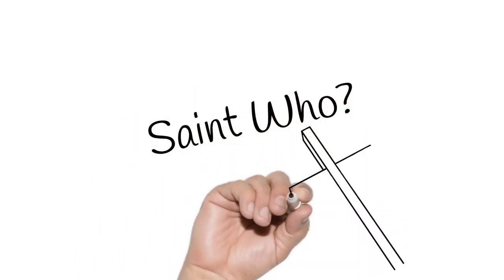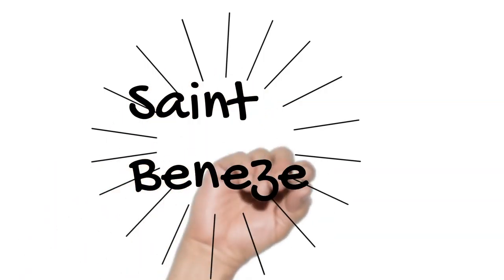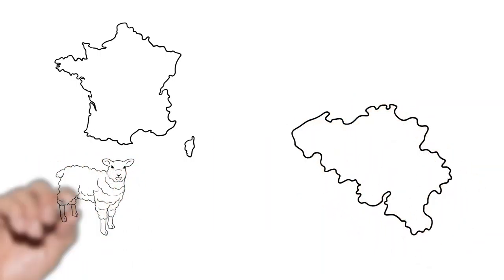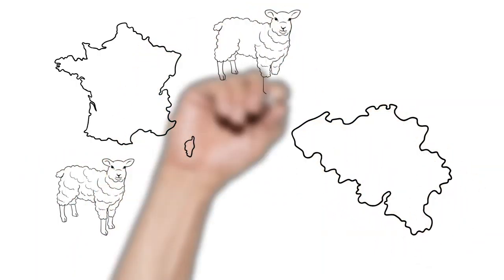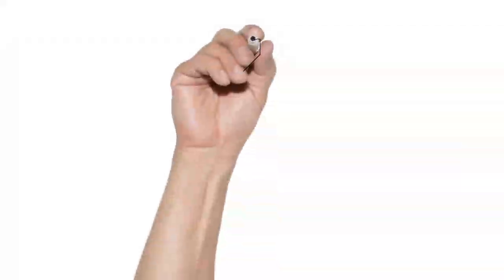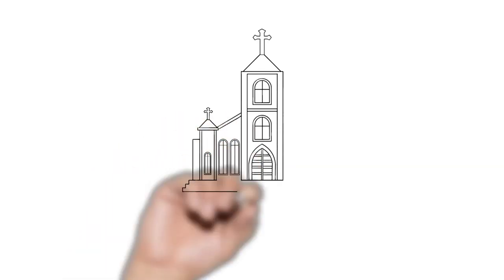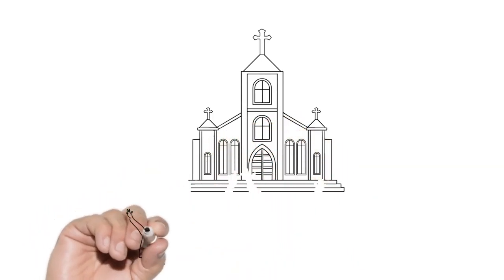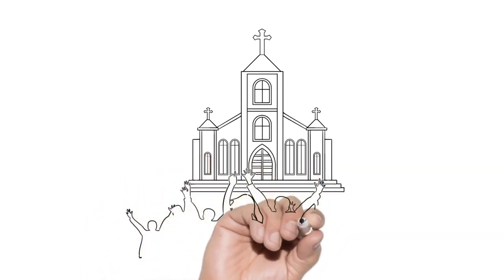Saint who Benezet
a short description of the life of St Benezet.